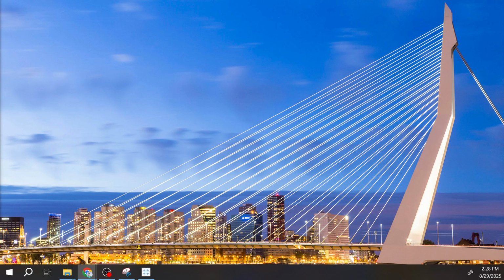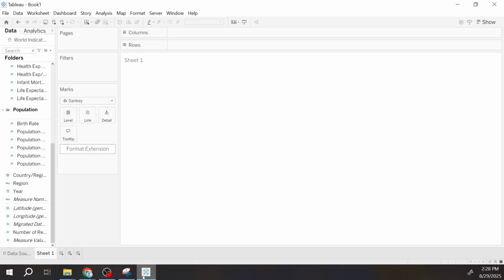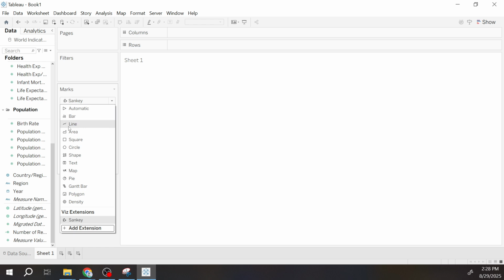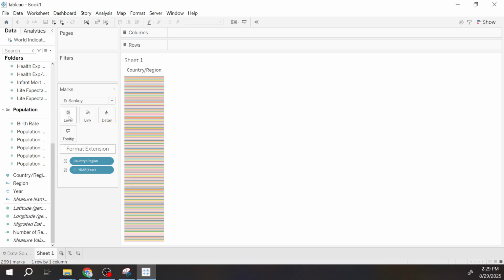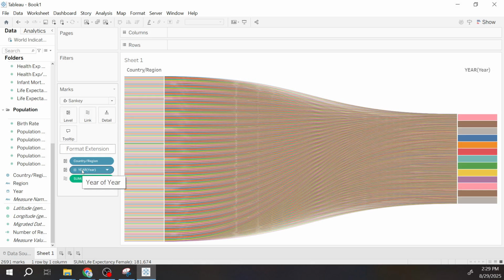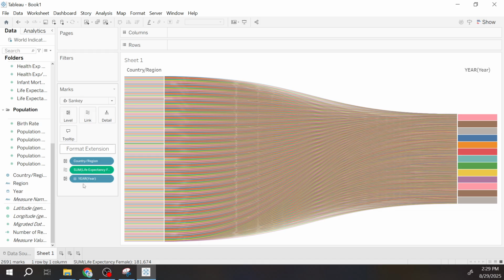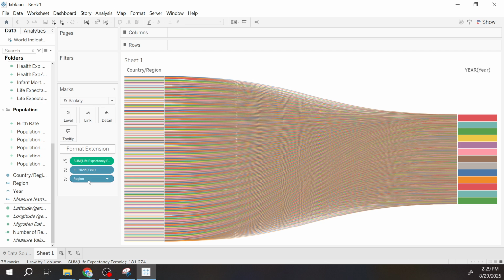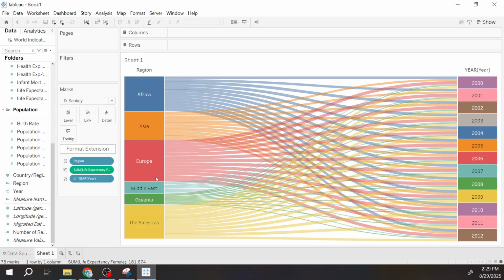How to Create Sankey Chart in Tableau [2026 Full Guide]